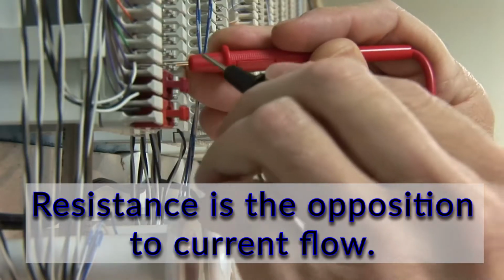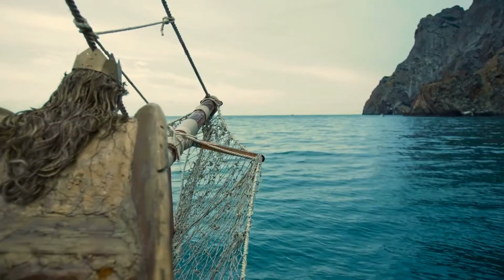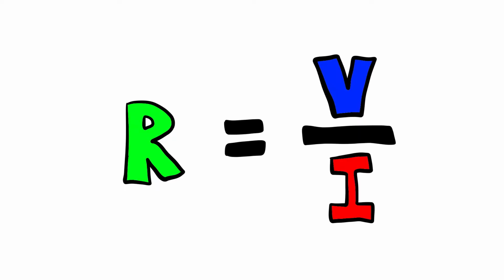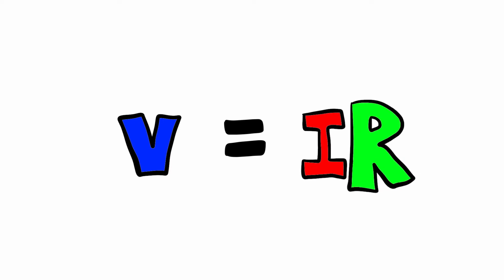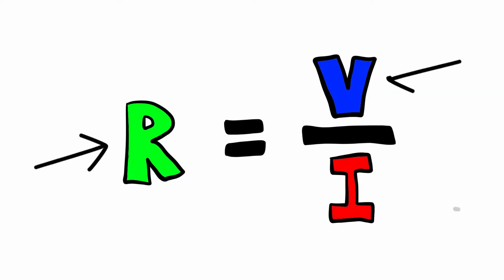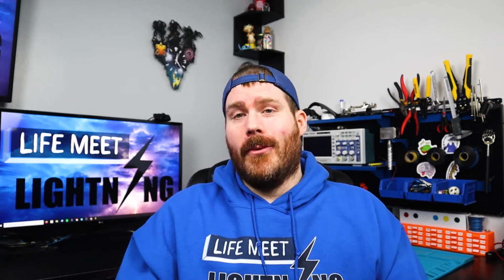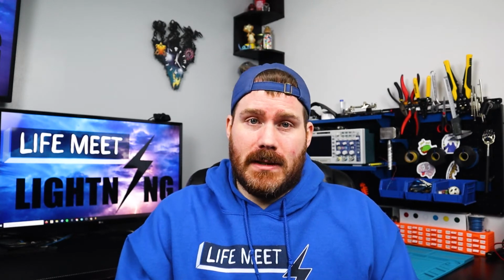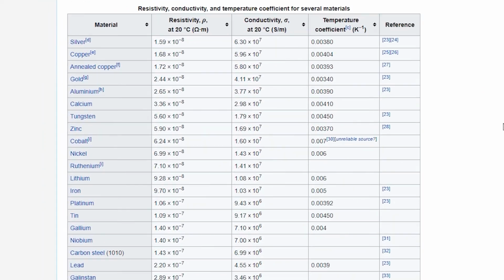Resistance Definition | What Is Resistivity and Conductivity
We'll explain what electrical resistance is in this learn electronics for beginners video, and give it a definition. Then we'll talk about resistivity and conductivity, and how they differ from resistance.

📚Chapters:
0:00 Intro
0:22 What Is Resistance
0:37 Equation Symbol, Unit, and Unit Symbol
1:35 Ohm's Law Isn't a Law
1:55 Definition of the Ohm
2:02 Geometry and Resistance of Different Materials
3:05 Resistivity and Conductivity
4:20 Outro

💥Red Bubble... T-shirts, Giraffes, Shower curtains! If you want to be supportive and cool:

⚡ Plug in on Social Media! ⚡